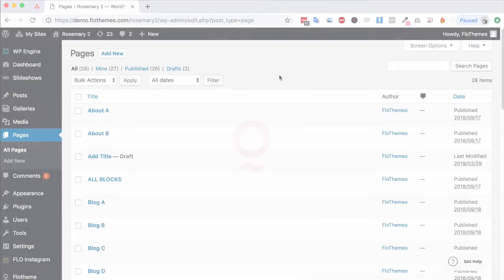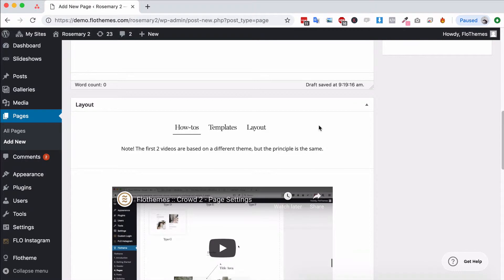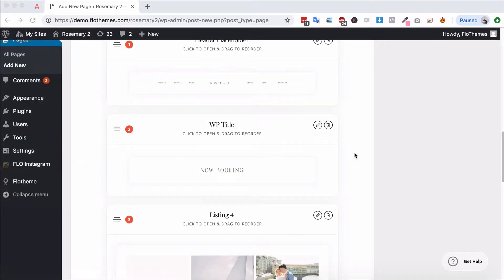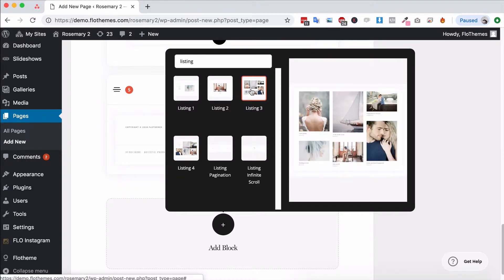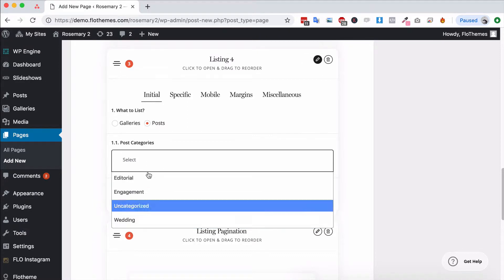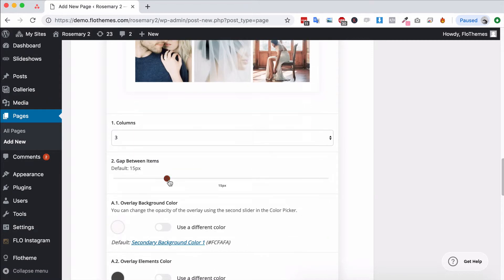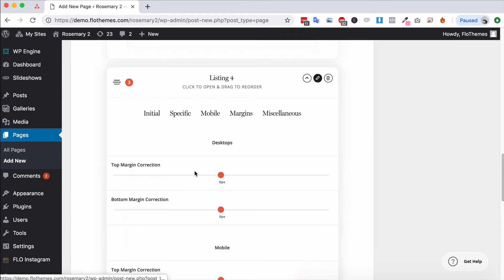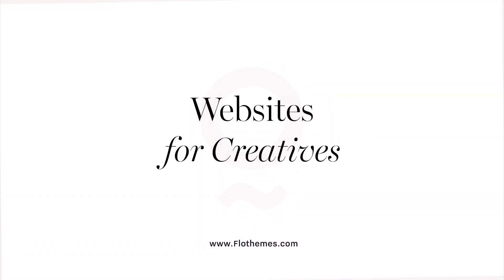Rosemary 2 - Listing Block (Blog and Gallery Pages)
In the following video we show you how to use a listing block to create a blog or gallery page.